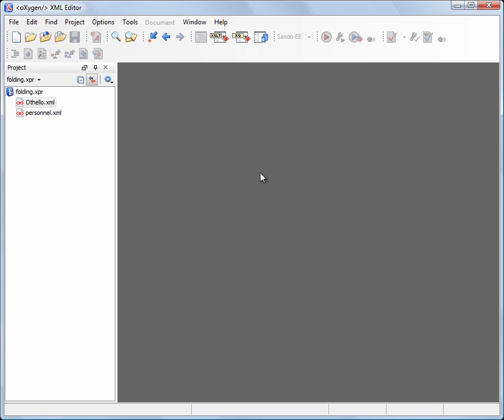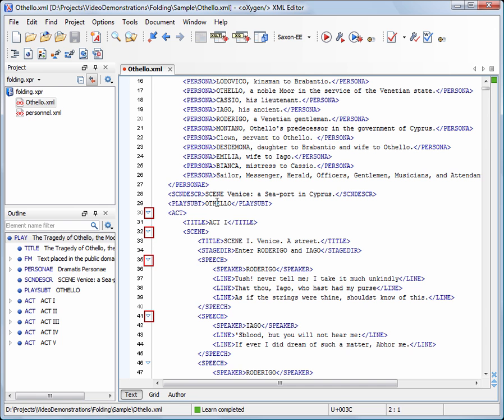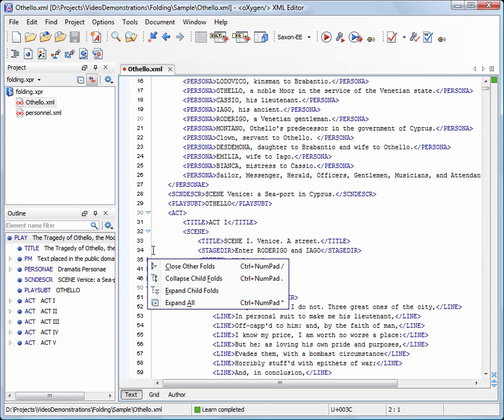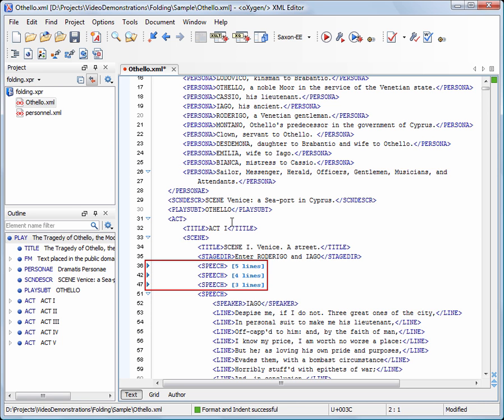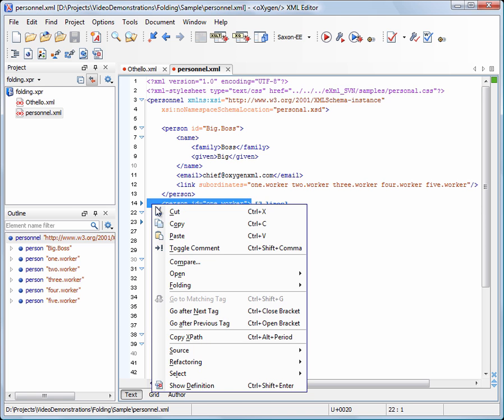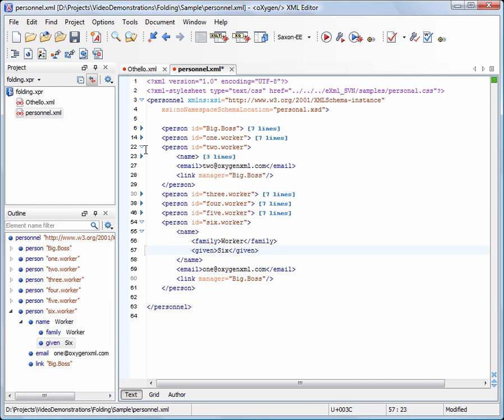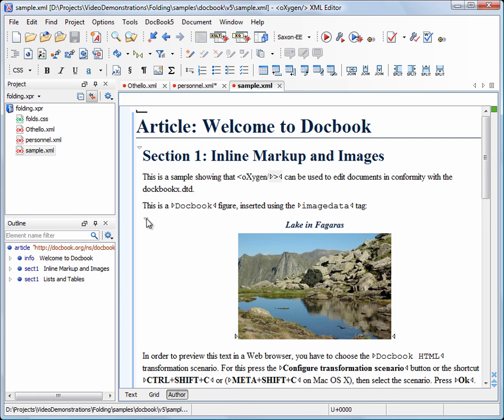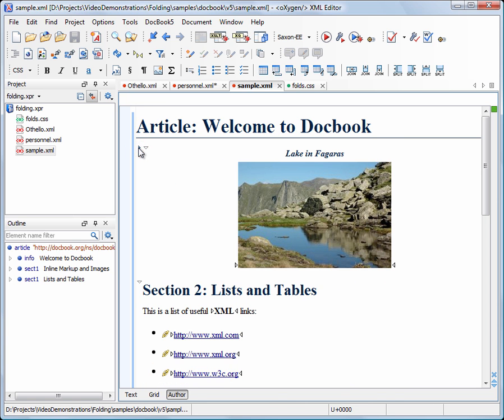Folding Support in Oxygen XML Editor 13.1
This demonstration shows the folding support offered by oXygen.